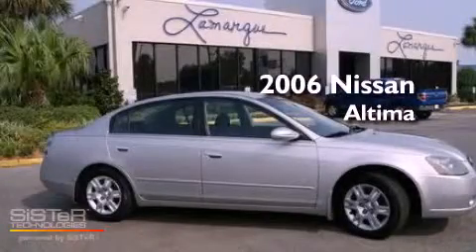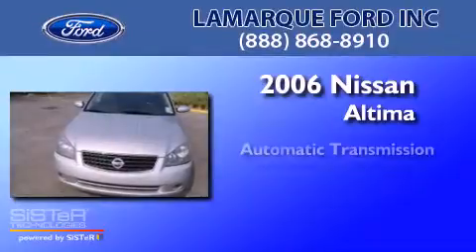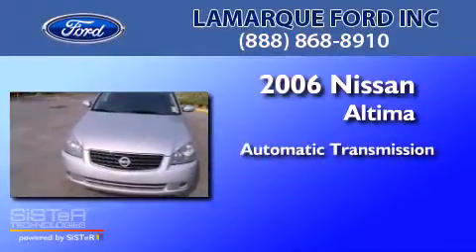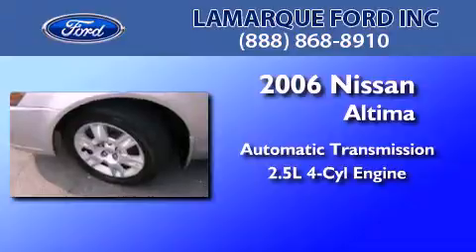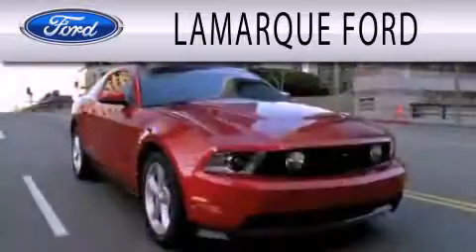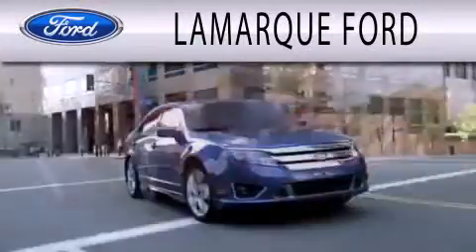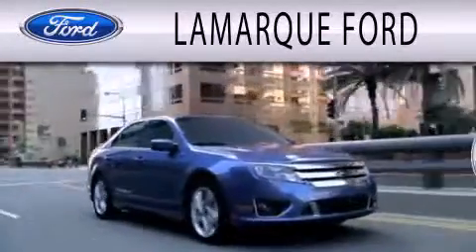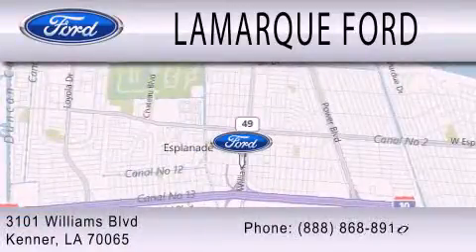2006 NISSAN ALTIMA LA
Year : 2006
 Make : NISSAN
 Model : ALTIMA
 Engine : 2.5L I4
 Trans . : AUTO

 Miles : 141,403

 Stock : BFA99721A

 3101 Williams Boulevard
  , LA 70065